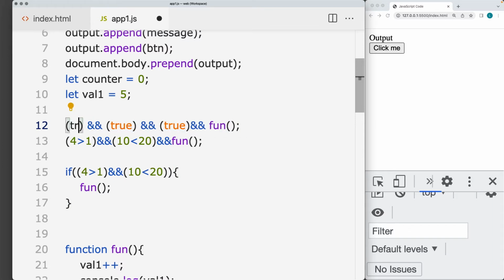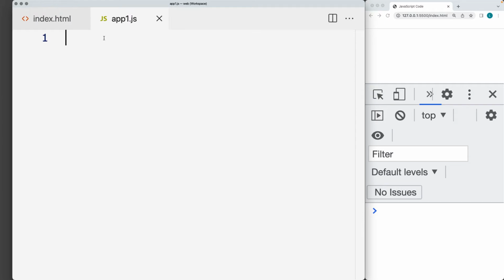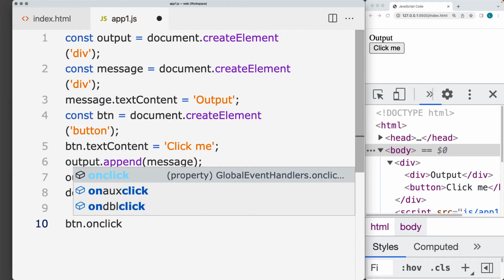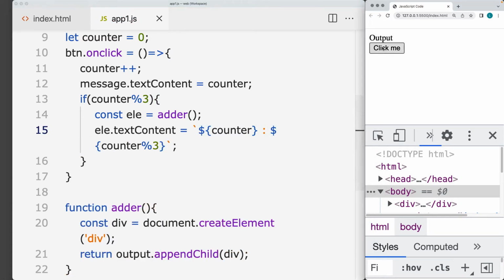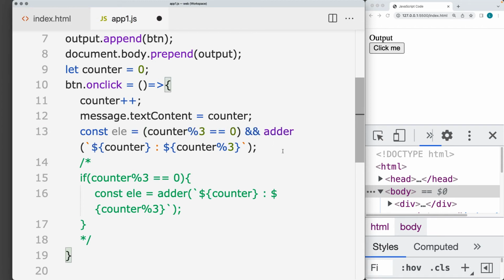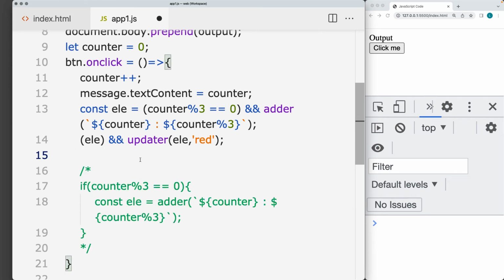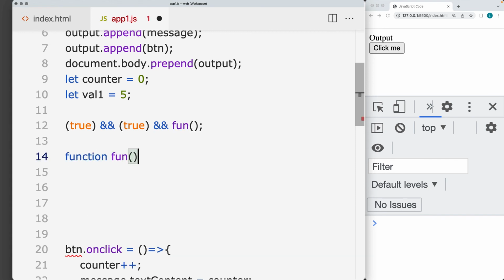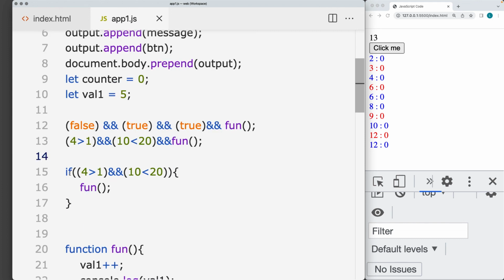JavaScript Coding Examples Functions and how to write code better